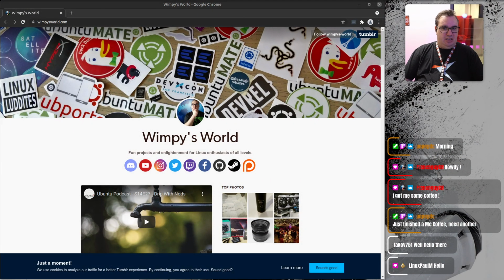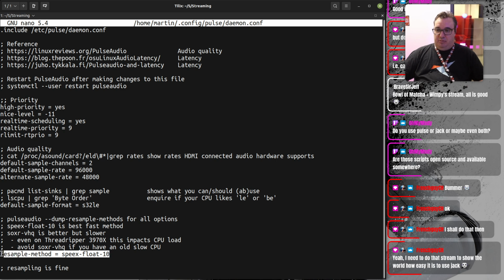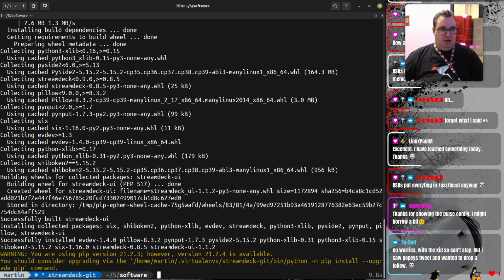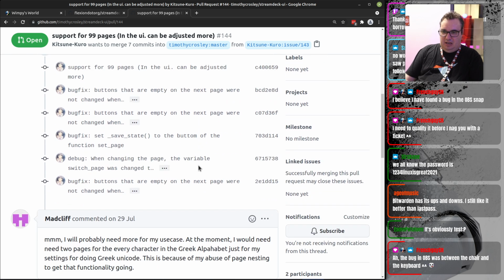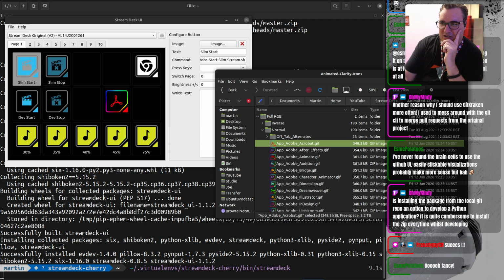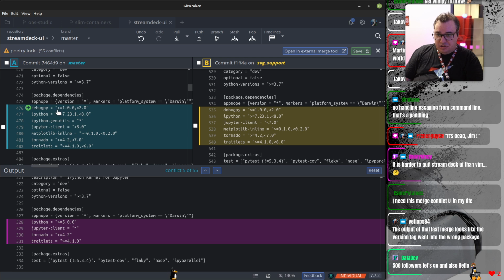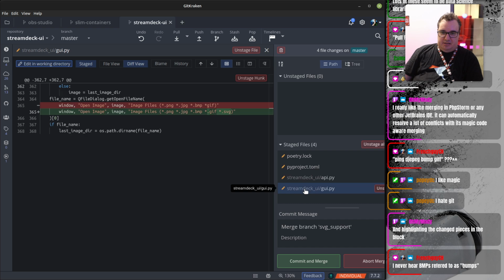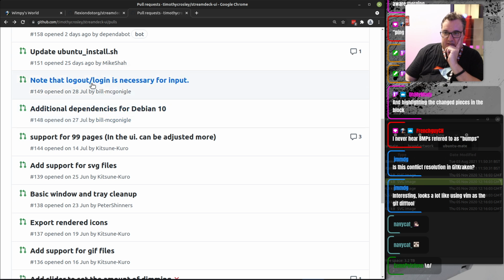StreamDeck UI for Linux 🎛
I use the Elgato StremDeck with OBS Studio on Linux. In the video, I look at some interesting patches for StreamDeck UI that expand the features and explain how I configure my StreamDeck on Linux.

Here's some of the kit I use in my Home Studio:

📻 ZIOCOM aptX LL Bluetooth Transmitter